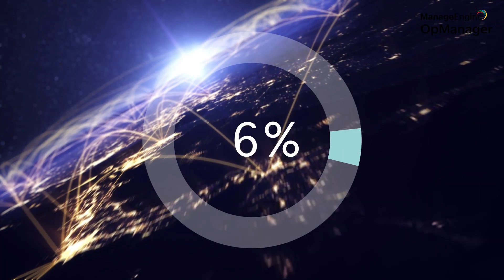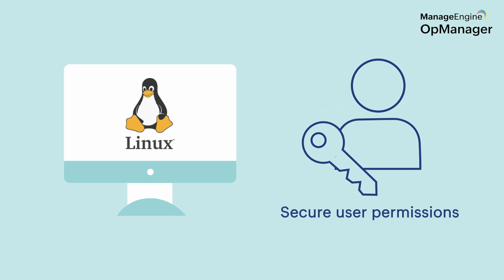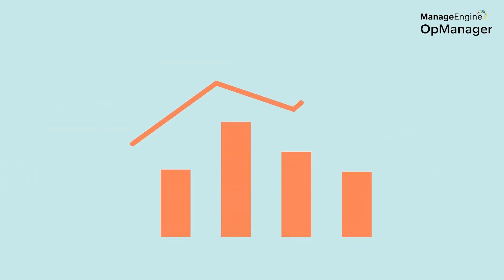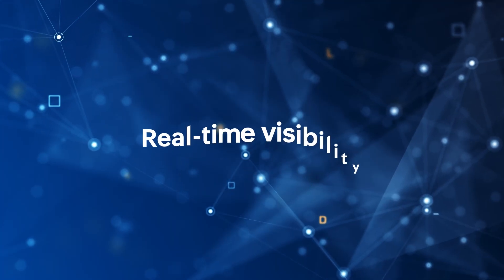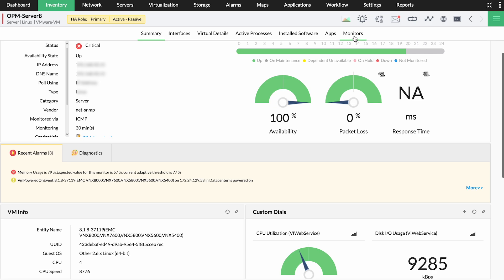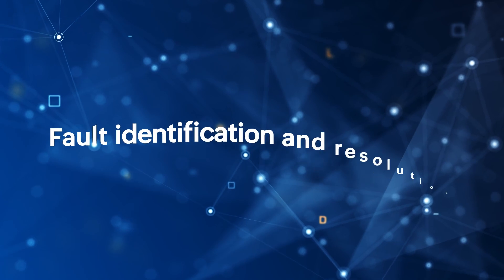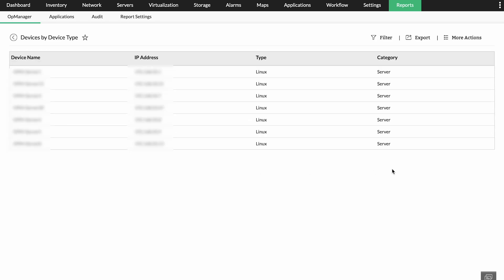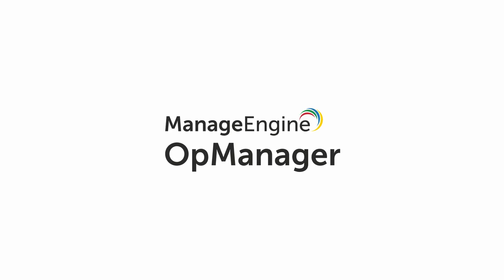Linux monitoring | Monitor Linux networks with OpManager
Monitor the availability and performance of your Linux servers with OpManager. Track critical processes, execute automated workflows, and set up alerts and notifications to detect Linux performance issues.

00:00 Introduction
00:22 Why is Linux so popular?
01:20 Why is Linux monitoring necessary?
01:44 Linux monitoring with OpManager
02:14 Real-time visibility
02:25 In-depth traffic analysis
02:42 Linux inventory management
03:11 Fault identification and resolution
03:37 Granular reports
03:53 Intelligent alarm suppression
04:12 Troubleshooting tools